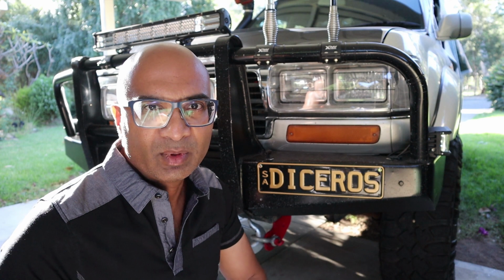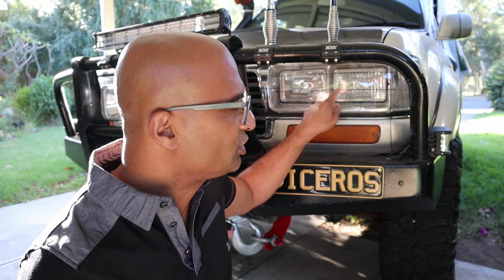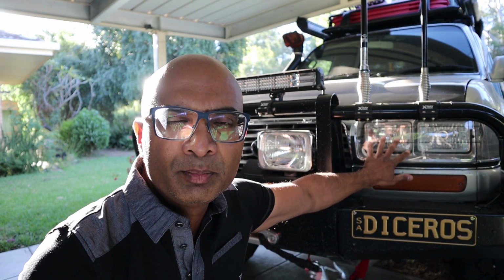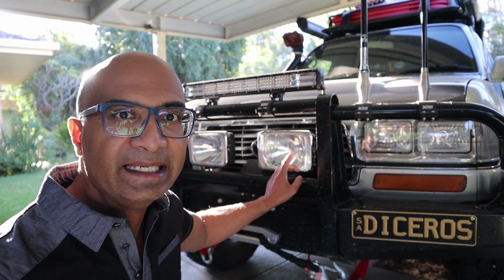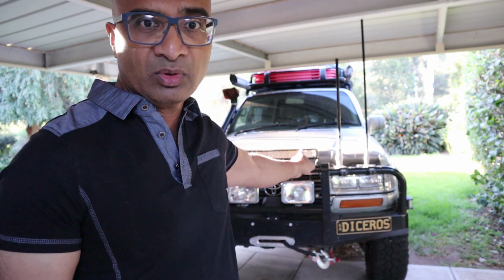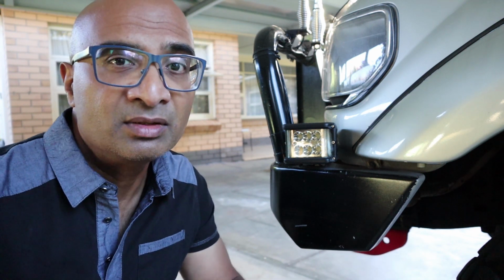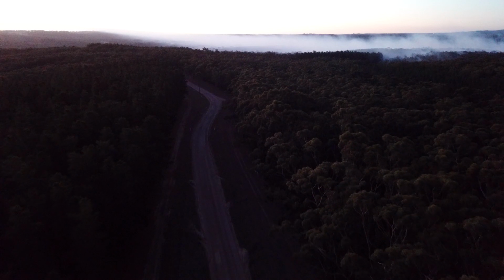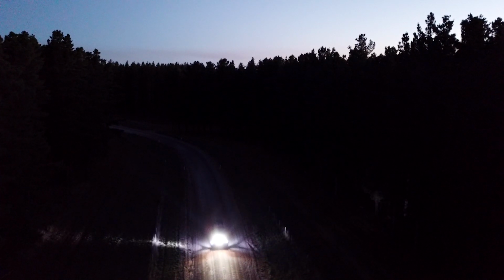Driving Light Set Up In My Land Cruiser 80 Series For Overlanding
When ever I meet up with other overlanders I quite often get told that I do not have enough driving lights set up in my 80 series Land Cruiser.

I generally try to avoid driving at night when I am overlanding. There was a time when I used to love overlanding in total darkness. It added to my sense of adventure. This was until I had a near miss one day. Since then, as a personal rule, I always find a place to camp when it about two hours to sunset.  It is with this in mind I plan my trips. However, things don't always go to plan so there are those few occasions when I have no choice but to travel after sunset.

It is with this thought process in mind I fitted out the driving lights in my Landcruiser 80 series. Without going over the top, I have set up my driving lights to get the maximum efficiency for those few occasions when I need to see the way ahead.